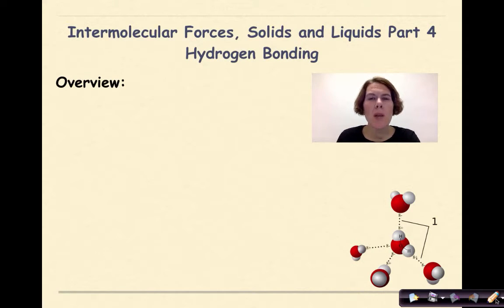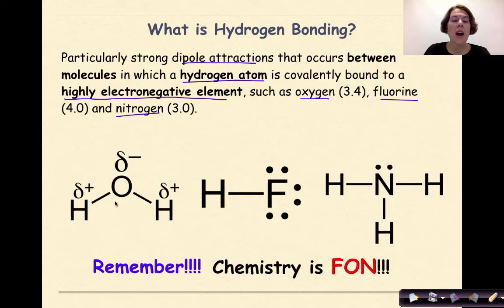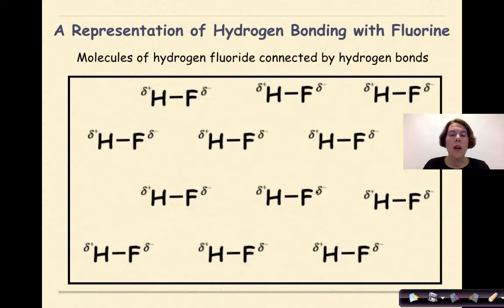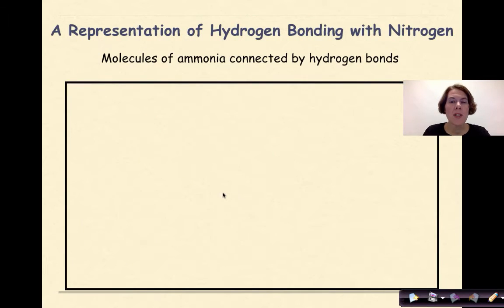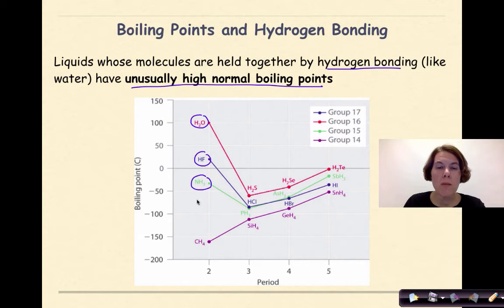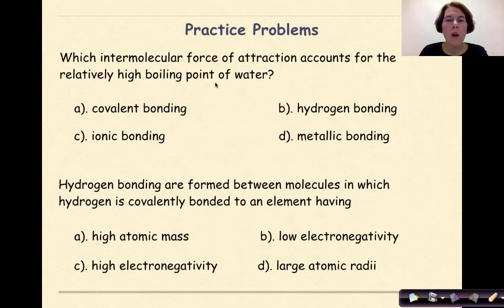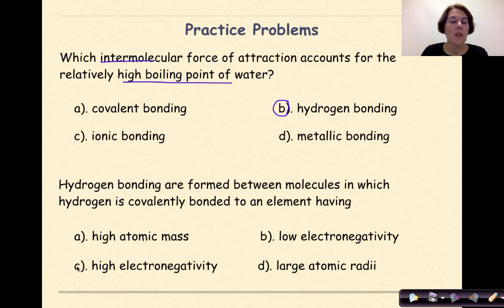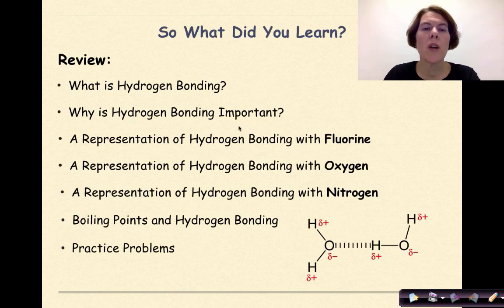Regents Chemistry IMF Solids Liquids Part 4 Hydrogen Bonding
This is the fourth video in a series of videos on intermolecular forces. The focus of this video is the concept of hydrogen bonding, a subset of dipole forces and the strongest of all intermolecular forces. Examples are given of hydrogen bonding between molecules and worked problems are included at the end of the video.